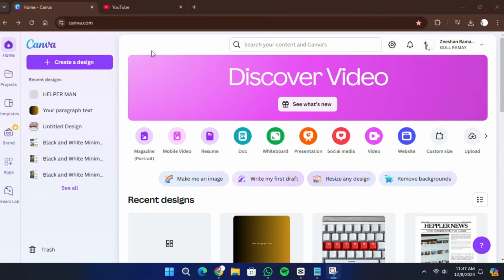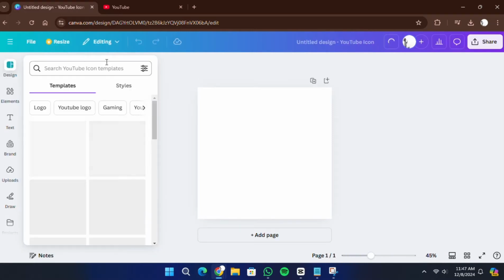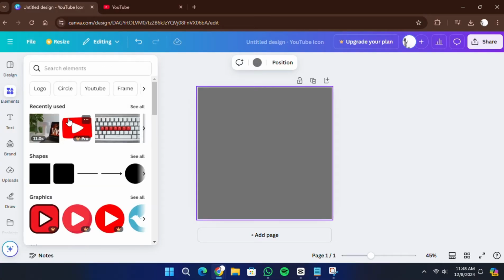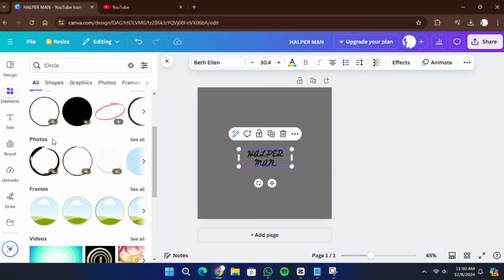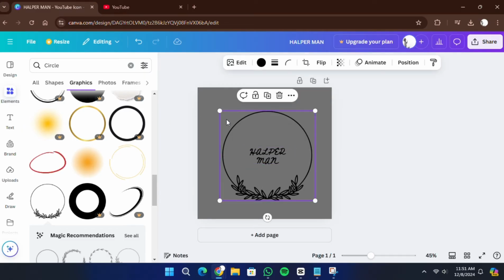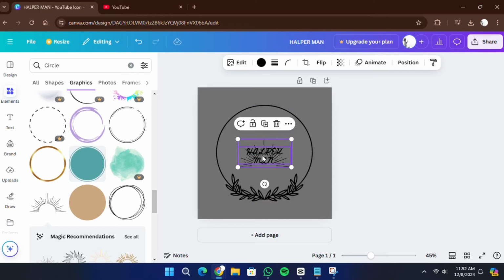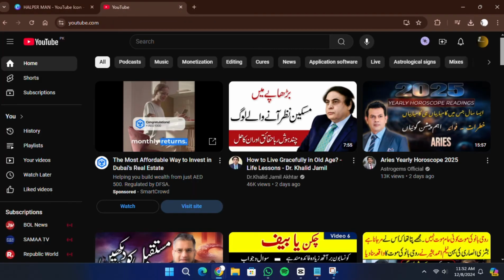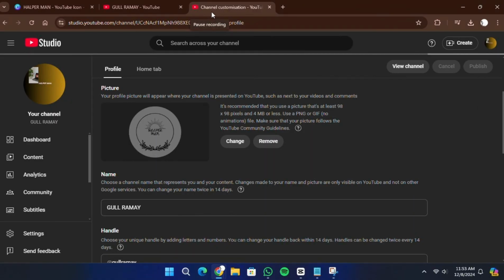How to Make YouTube Channel Logo on Canva (2026) | Canva Tutorial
Learn how to create a professional YouTube channel logo using Canva with this easy-to-follow tutorial. This guide covers the steps to design, customize, and download your logo to make your channel stand out. Perfect for new YouTubers looking to build a strong brand identity!